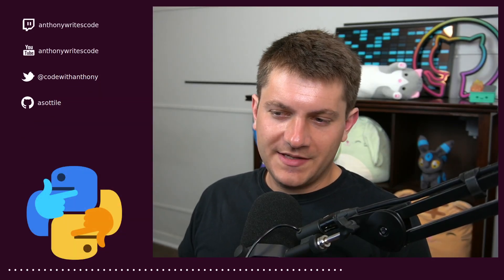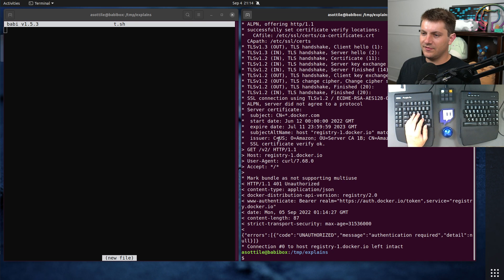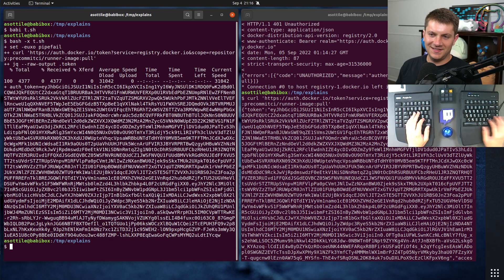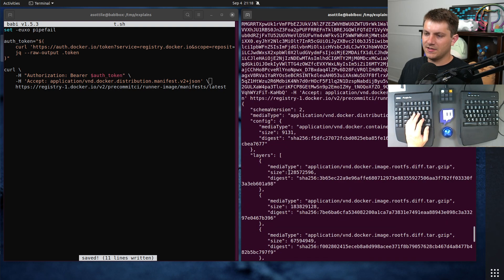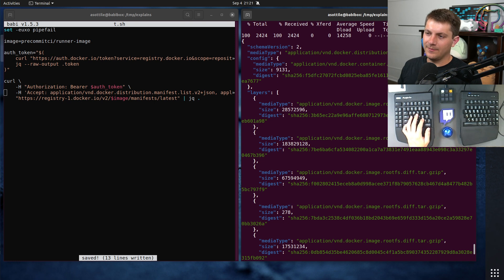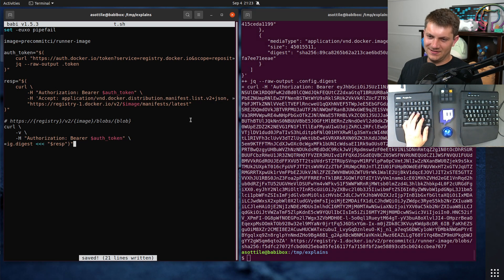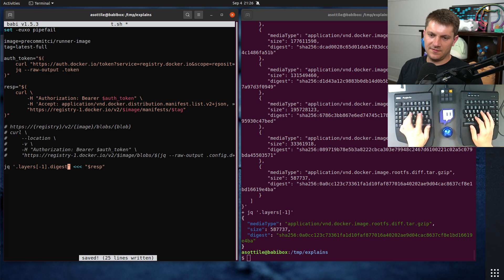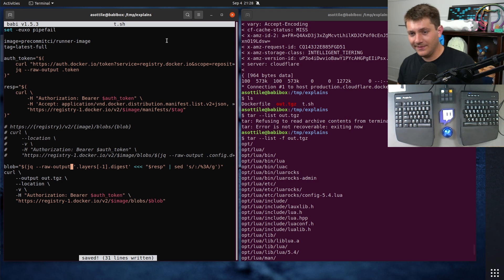the docker registry api (advanced) anthony explains #476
recently I've been toying around with the docker registry api and I figured I'd show you how it works (and some neat things you can get out of it)